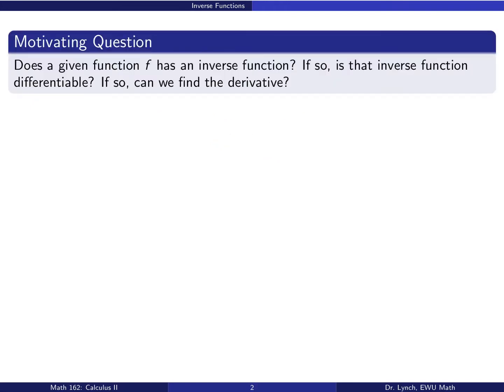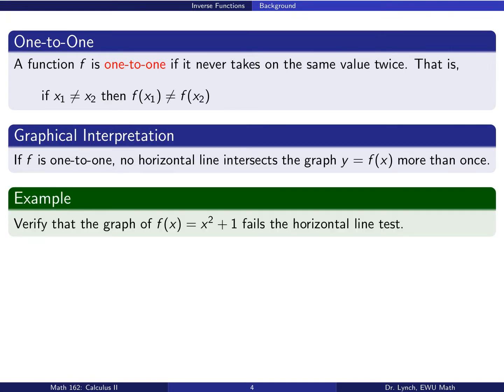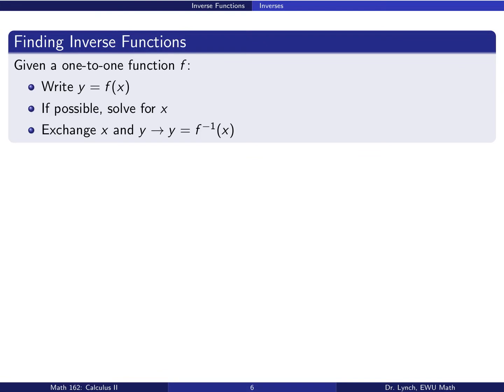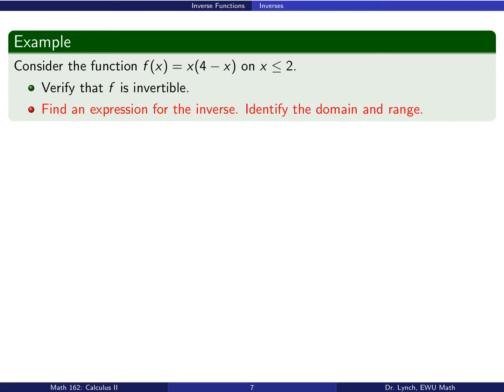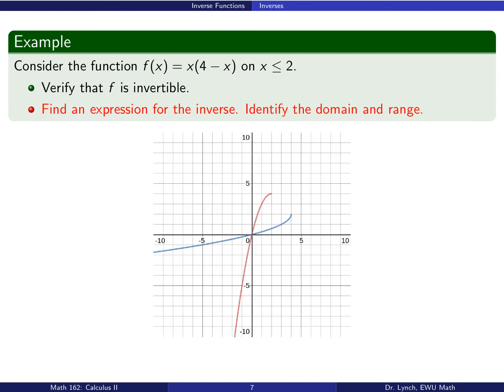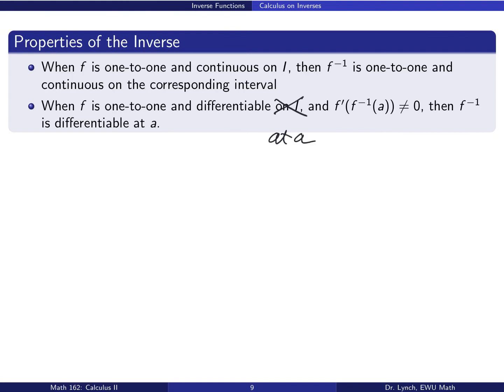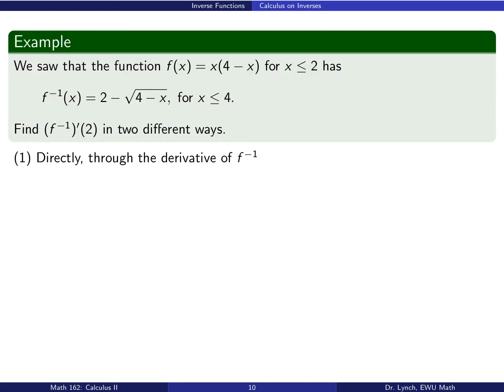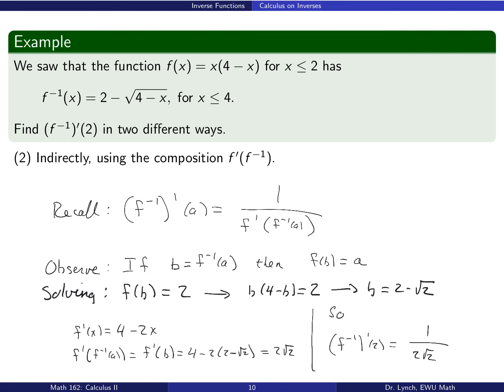EWU Math 162: Logarithms, Exponentials, and Other Inverse Functions - Inverse Functions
We discuss conditions under which a given function has an inverse and when that inverse is differentiable.